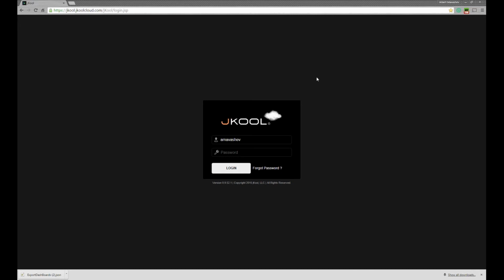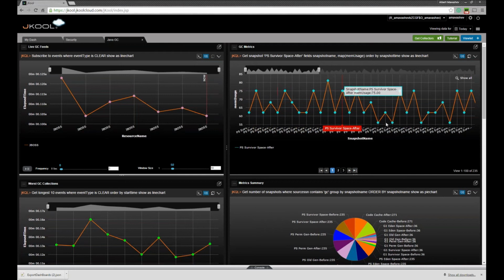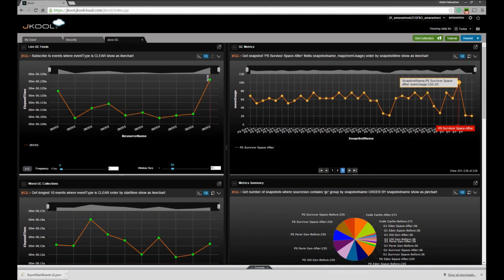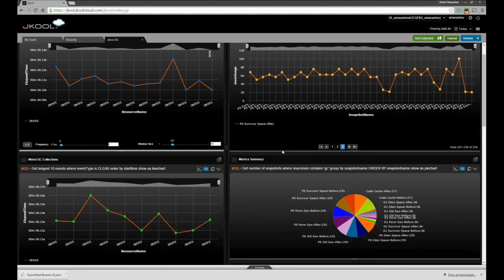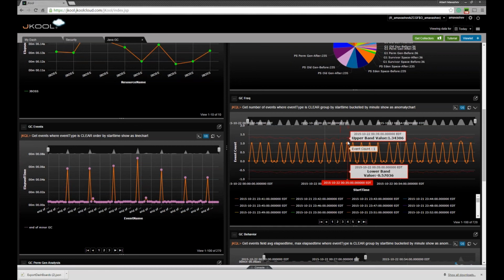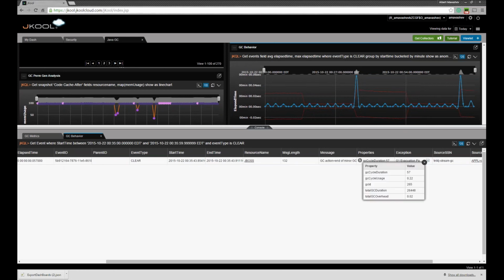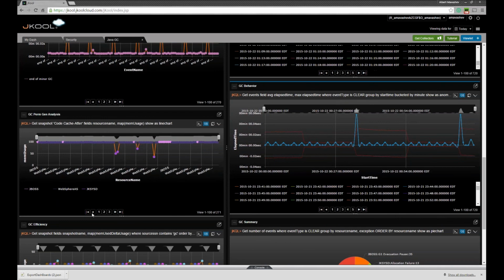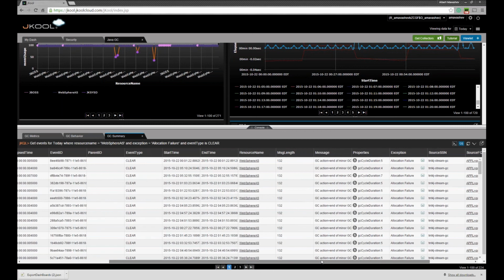jKool Use Case: Java Garbage Collection